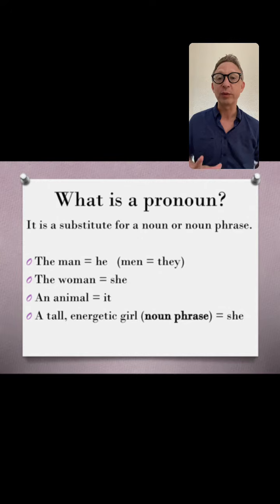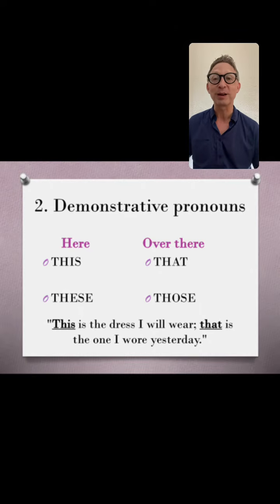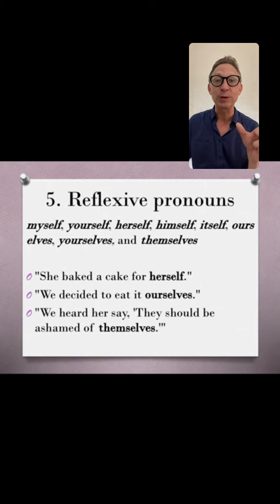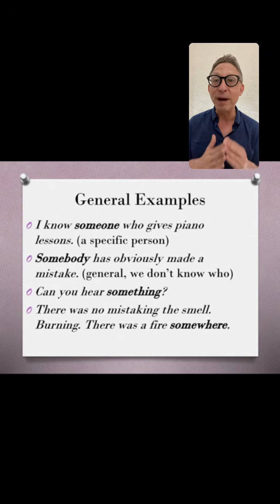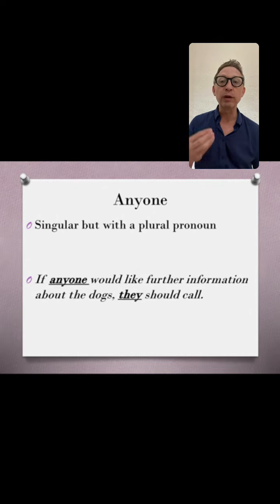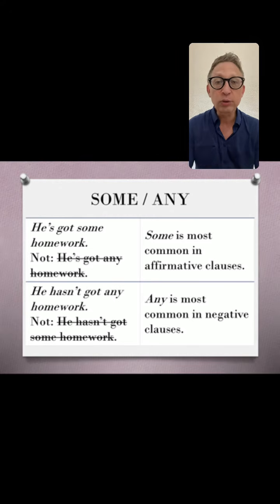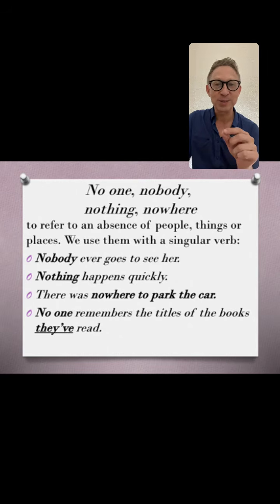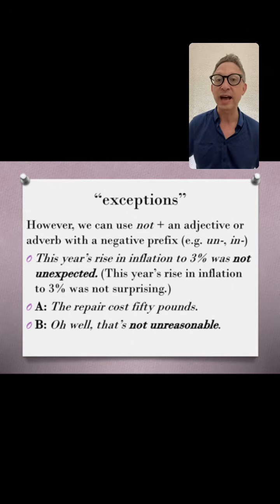Master English Pronouns: Personal, Possessive & Relative – Grammar Lesson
In this English grammar lesson, we explore 7 essential types of pronouns and their various uses, including negative forms. Pronouns are a key part of English communication, helping you avoid repetition, make sentences clearer, and express ideas more naturally. Many learners struggle with when and how to use different pronouns correctly, which can affect both writing and speaking.

In this video, I explain each type of pronoun with clear examples and practical tips. You’ll learn the differences between personal, demonstrative, interrogative, relative, reflexive, intensive, and indefinite pronouns, and see how they function in sentences. By the end, you’ll have a solid understanding of pronouns and how to use them confidently in everyday English. This lesson is perfect for ESL learners, students, writers, and anyone looking to improve their English grammar skills.

📚 Topics Covered:
• Personal pronouns – subject and object forms
• Demonstrative pronouns – this, that, these, those
• Interrogative pronouns – asking questions clearly
• Relative pronouns – who, which, that
• Reflexive pronouns – when to refer back to the subject
• Intensive pronouns – emphasizing the subject
• Indefinite pronouns – general references and negative forms
• Practical examples for real-life English

🕒 Timestamps:
00:00 Intro
00:38 The Aim of the Live
01:25 What Is a Pronoun?
02:15 7 Types of Pronouns
24:43 Double Negatives
26:18 Exceptions

✨ Master all 7 types of pronouns and use them confidently to speak and write English more naturally!